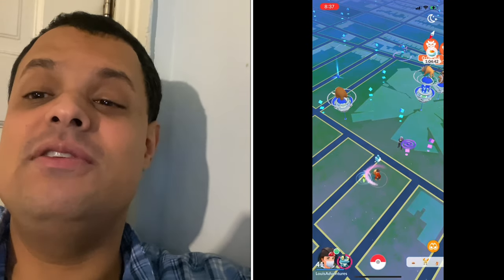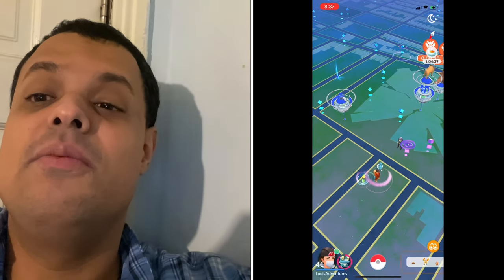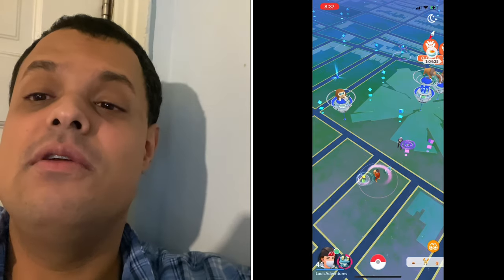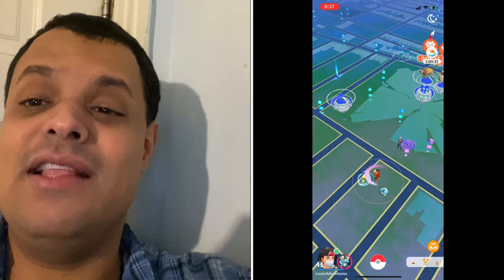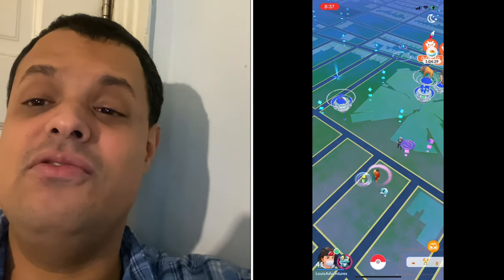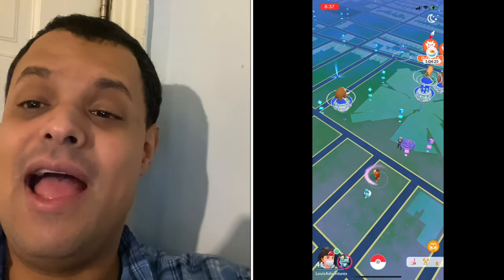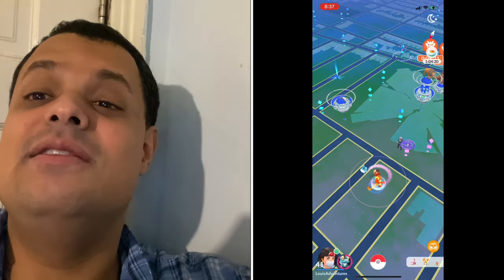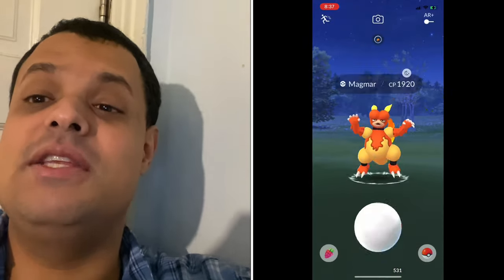Plays Pokémon Go Episode 70 (Kanto Tour)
In this video I recap Kanto Tour as I ended up with 22 shiny Pokémon including Ditto. However it’s going to take a while to get shiny Mew due to the fact research is going to take longer.

My Mersona